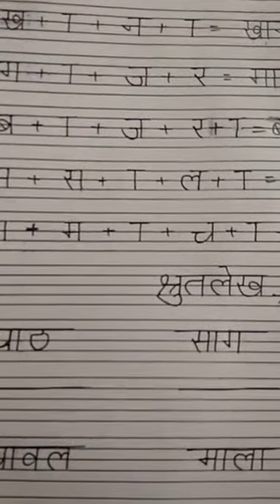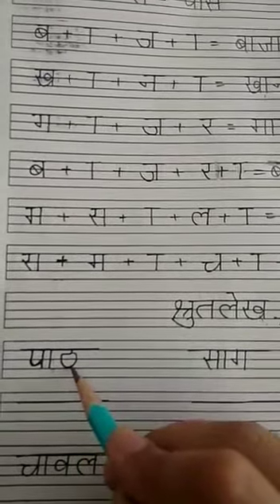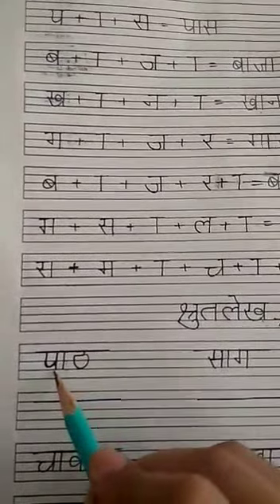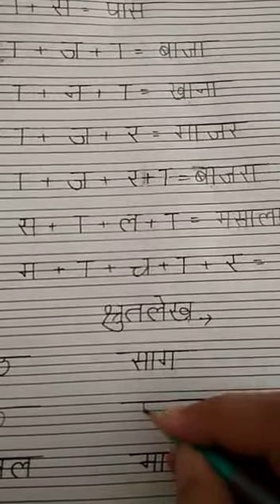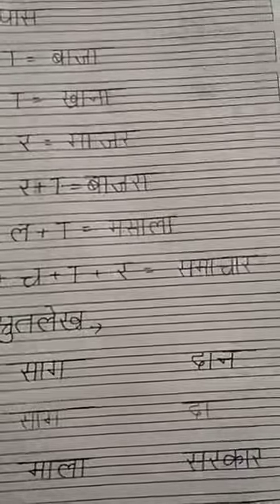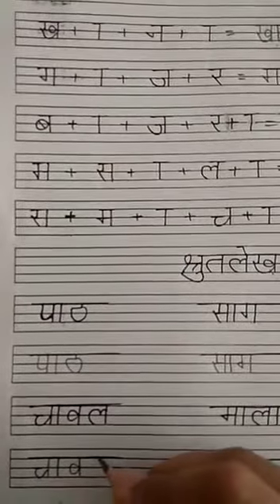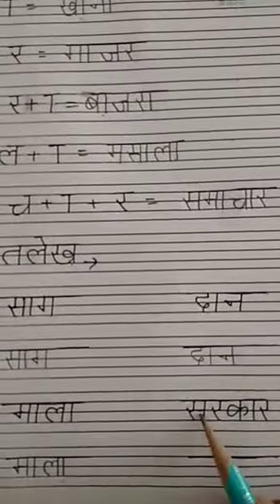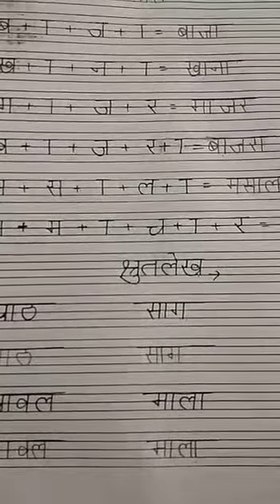L. K. G. श्रुतलेख।